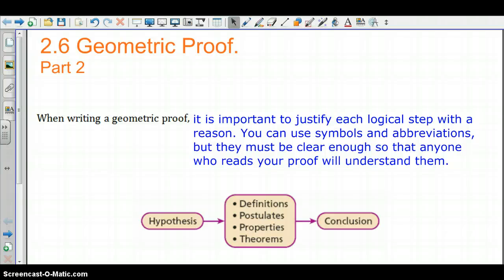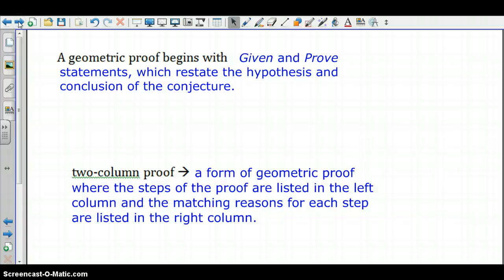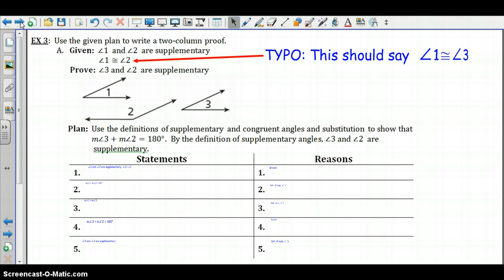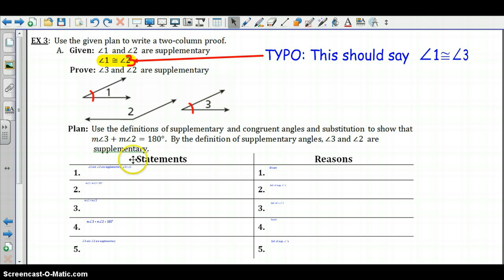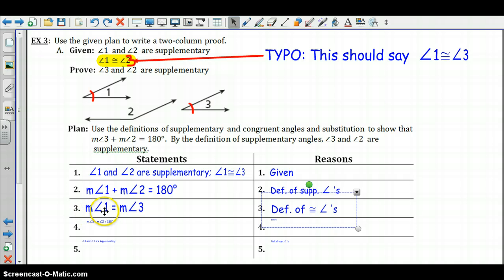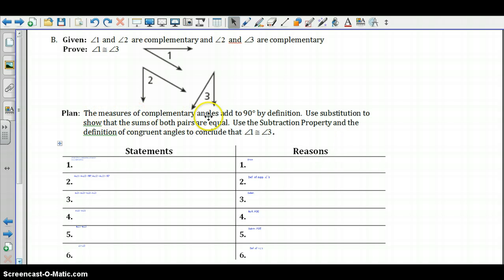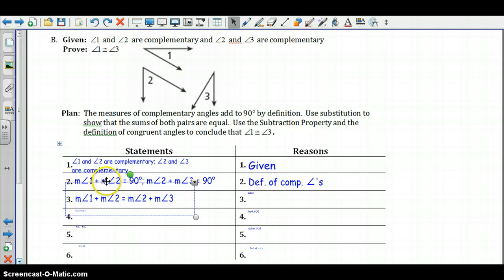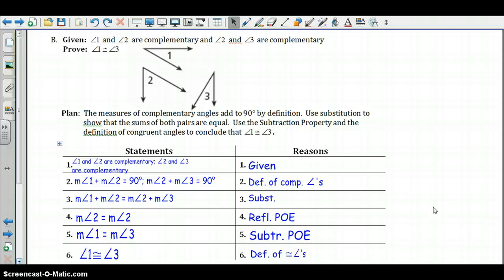2_ 6 Geometric Proof Day 2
This video is the continuation of lesson 2.6.